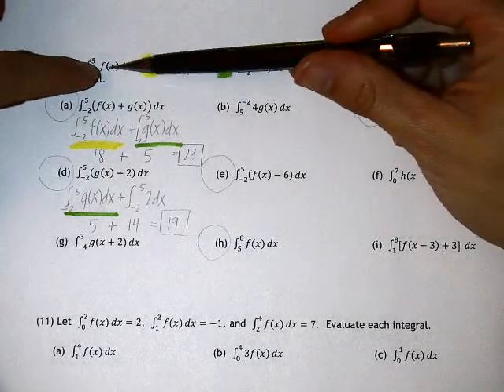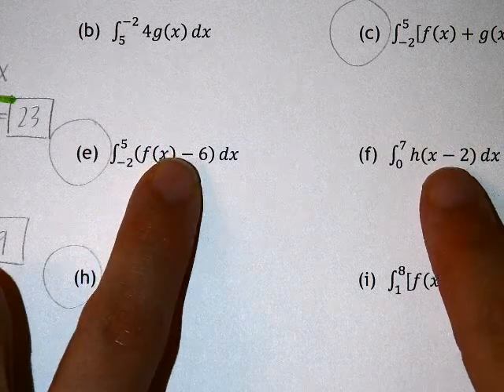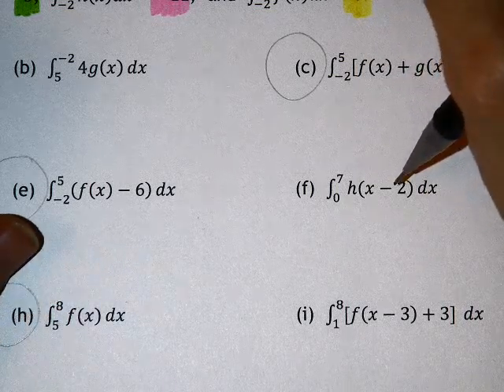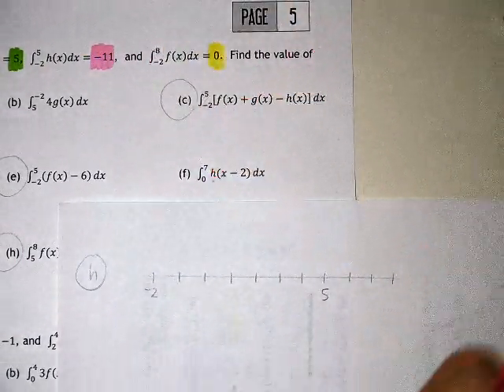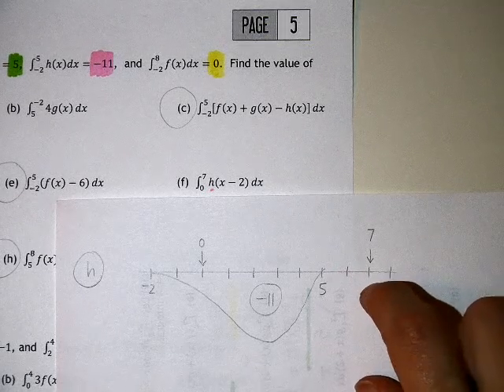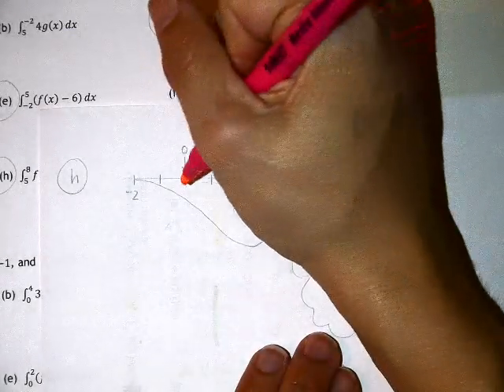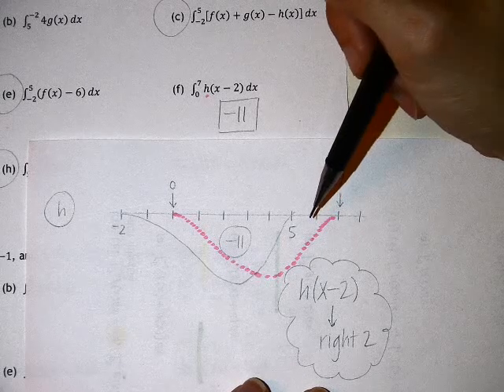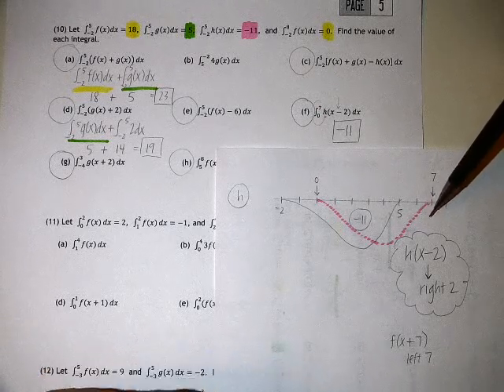ap calc - ch5 - page5 - 10f